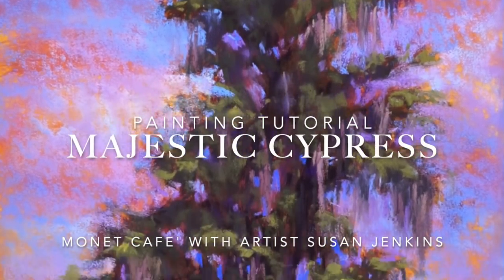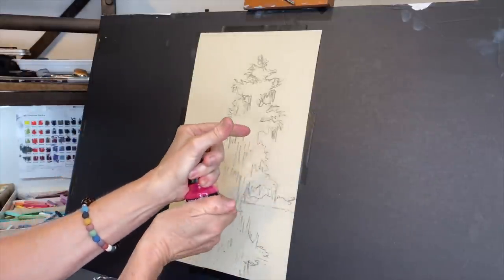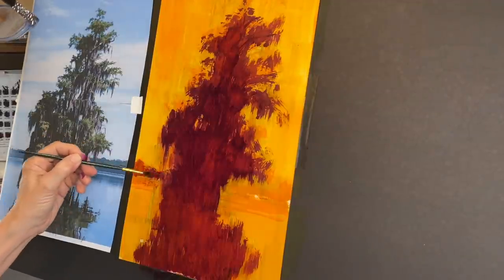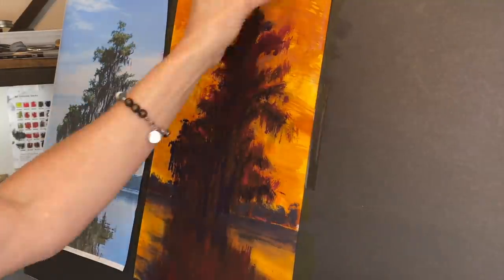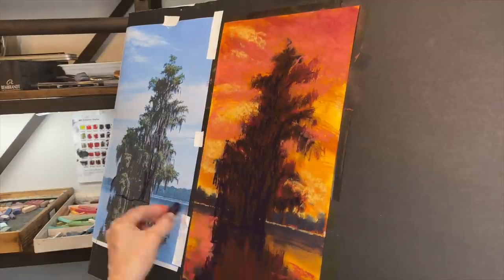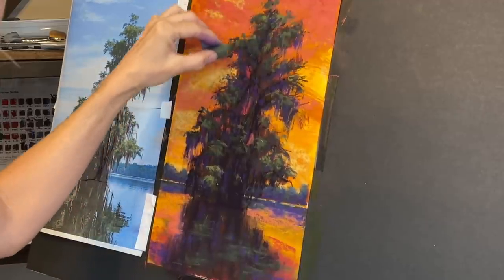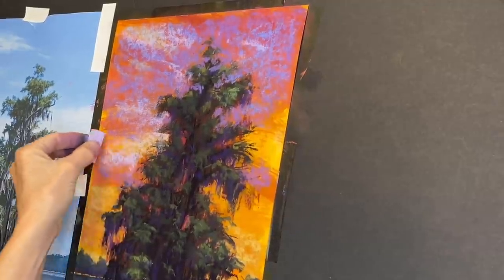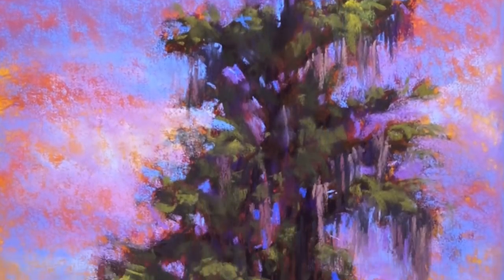How to Paint a Cypress Tree - Featuring Terry Ludwig Pastels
Tree moth continues! Join me as I give lots of painterly techniques on how to paint a majestic cypress tree (featuring the Maggie Price set of Terry Ludwig Pastels).

In this lesson, I will share how to create a glowing underpainting using acrylic inks, but you could also use watercolor or even soft pastel for the underpainting.

Here are some video examples to create underpaintings if you don't have acrylic inks:
Example of blending pastels for an underpainting (Dry method if you don't have a water-friendly surface):

Enjoy, Learn and Have FUN! Below are some of the products mentioned in this lesson.

Daler Rowny Acrylic Inks:
Indian Yellow:

▽ My Etsy Shop 👇

▽ Monet Cafe' Artists Bracelets (from Etsy Store)👇